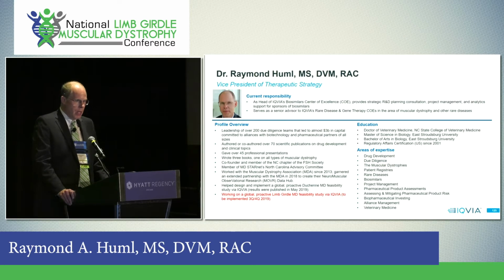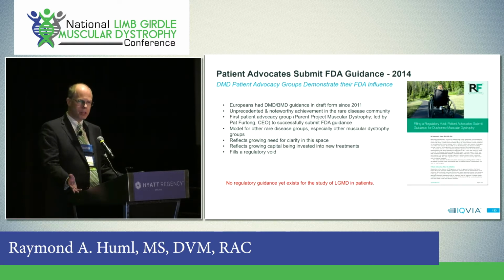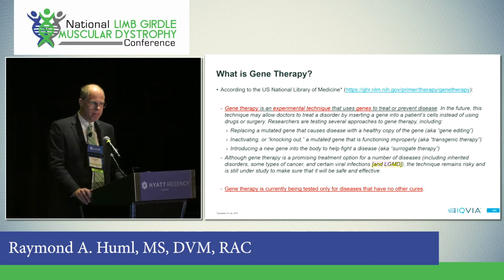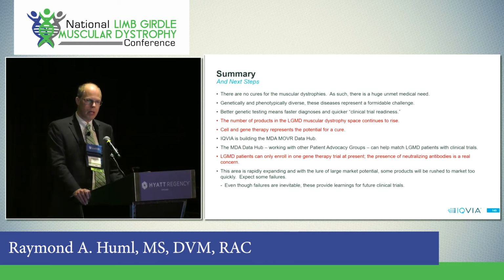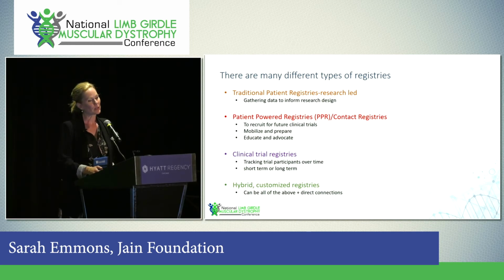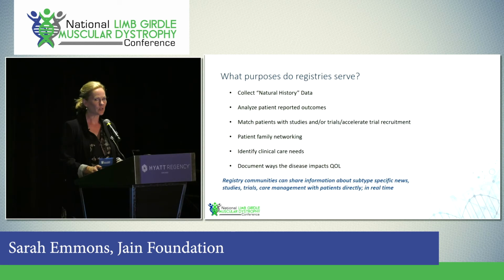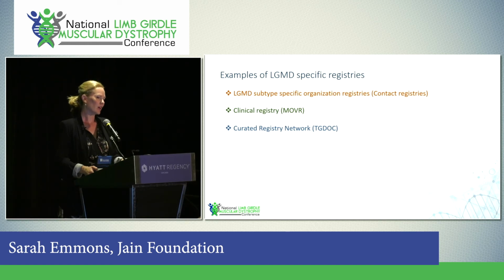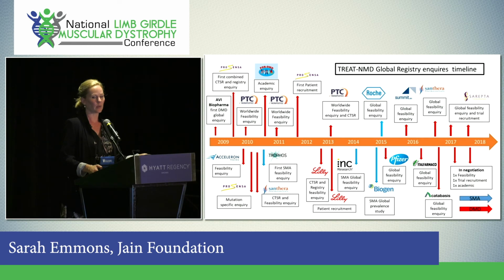Plenary Session 2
This session was presented at the National LGMD Conference in 2019 in Chicago.  Limb Girdle Muscular Dystrophy currently has no cure, but there are amazing clinical trials going on that could stop the progression of the disease.  If treated early, the effects of LGMD could be delayed completely.  These treatments are coming out of companies like Sarepta Therapeutics which has a that individuals with LGMD can register at today.